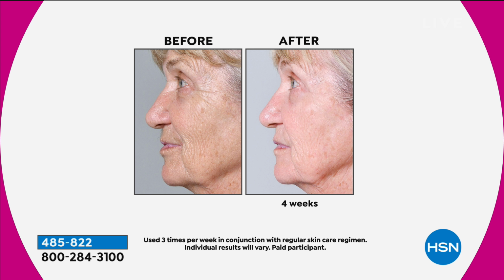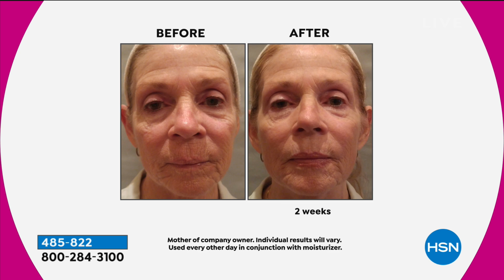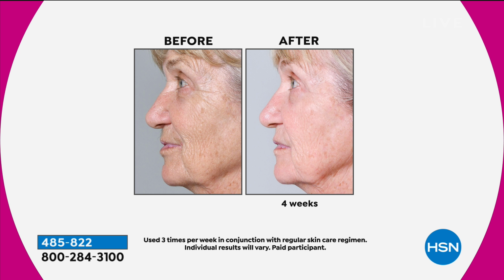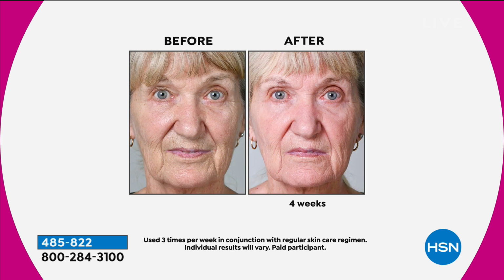Bee Stunning DiamondBuff Microdermabrasion Tool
Bee Stunning DiamondBuff Microdermabrasion Exfoliation Tool
From your unique wardrobe to your carefully applied makeup, you're all about making your look shine. This microdermabrasion tool makes it easy to exfoliate your skin and discover a more evenlooking skin tone. Made of surgical stainless steel and finely crushed diamonds, it also helps improve the appearance of fine lines and wrinkles. So take your style to the next level  we can help it happen.

    DiamondBuff microdermabrasion tool
    User's manual

    Results are usually immediate and noticeable. Results may vary.
    Microdermabrasion is not recommended to keratosis sufferers, people with undiagnosed lesions, active rosacea or acne, weeping acne (stages 3 to 4), diabetes, autoimmune disorders, fragile capillaries, eczema, dermatitis, psoriasis or lupus.
    Recent laser surgery or Accutane acne treatment may also be sound reasons for your doctor not to recommend microdermabrasion. Discuss your medical history with your doctor if unsure.